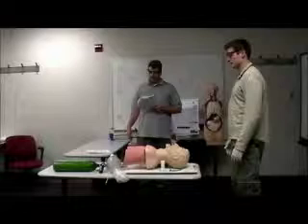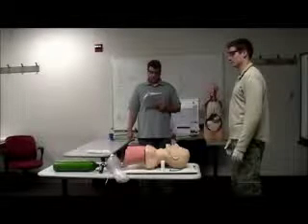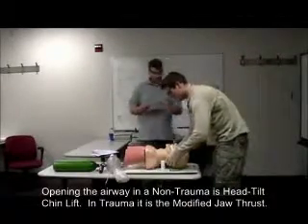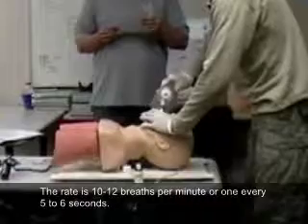Dual Lumen Airway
NREMT-P Dual Lumen Airway.